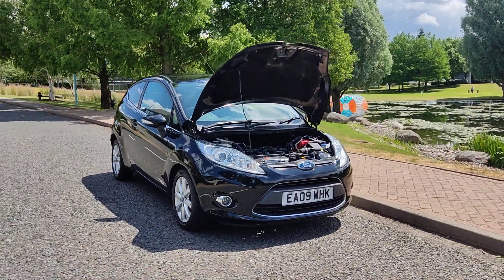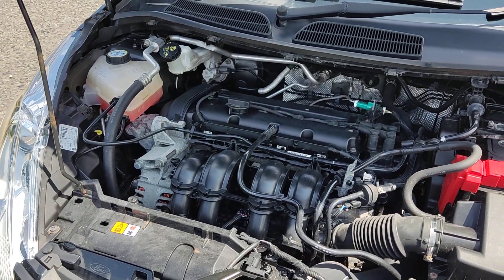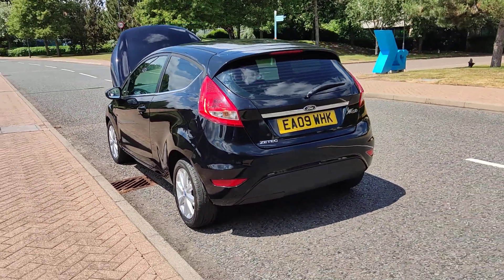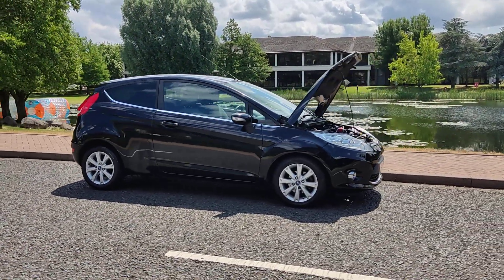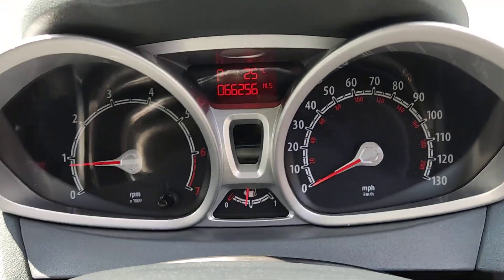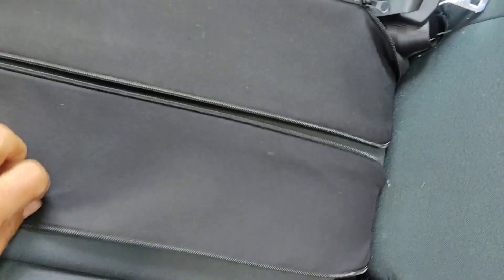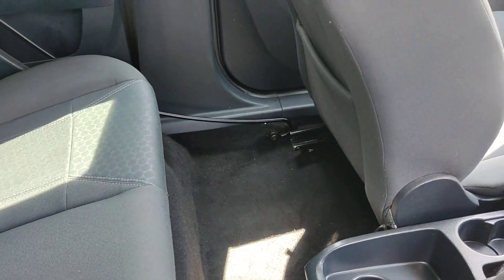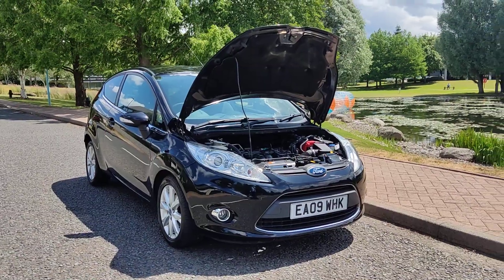EA09WHK Ford Fiesta 1.4 Zetec Climate Hatchback 3 Door Petrol Automatic Car.